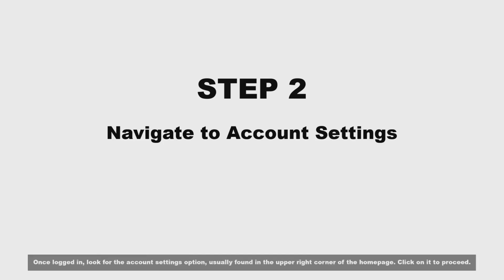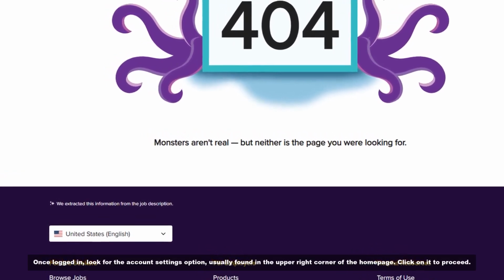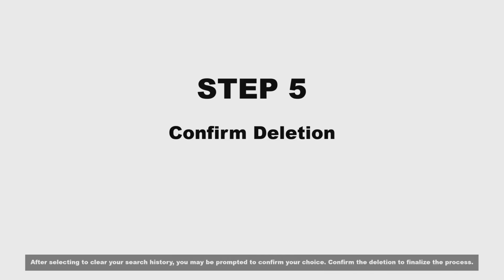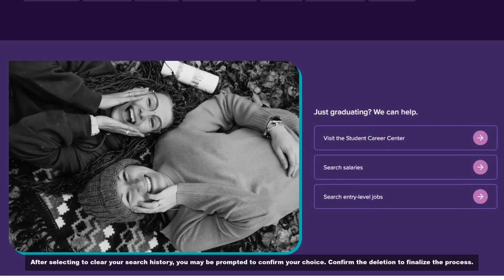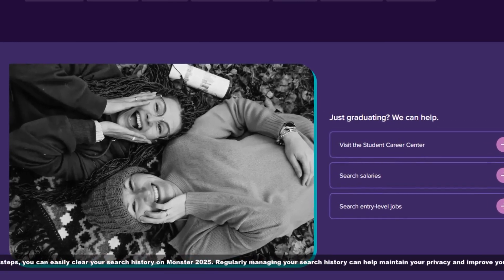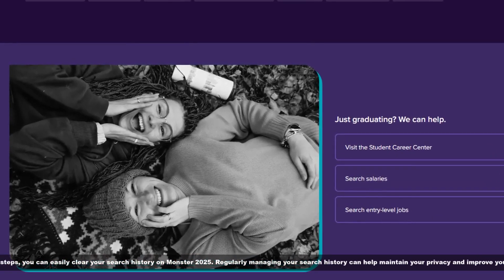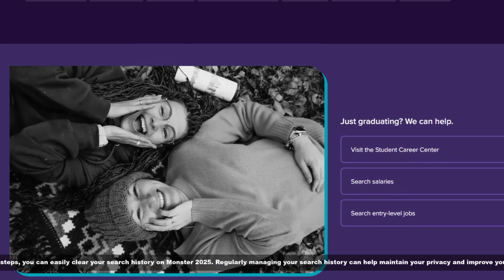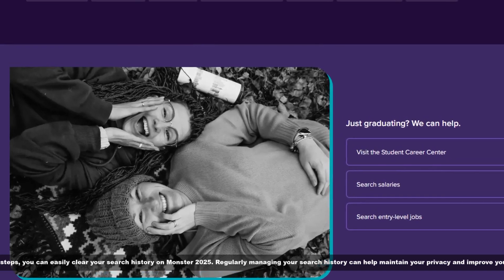How To Clear Search History On Monster 2025 (2026)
In this video, we will show you how to clear search history on Monster 2025. If you're looking to manage your privacy or simply want a fresh start, this guide will help you navigate the settings easily.